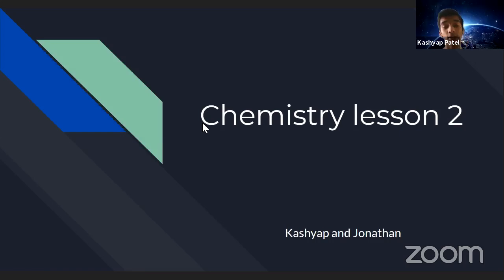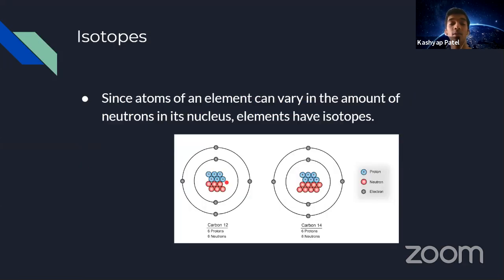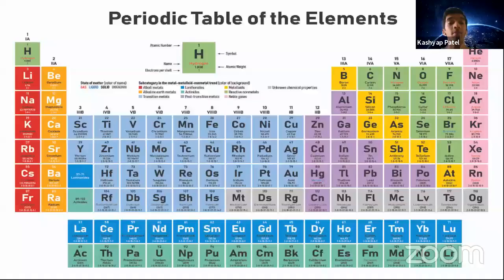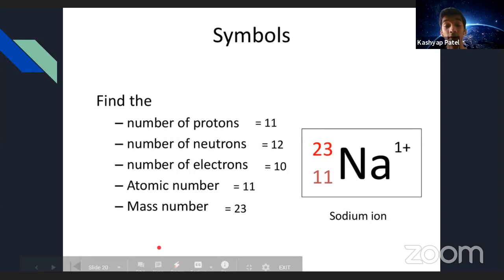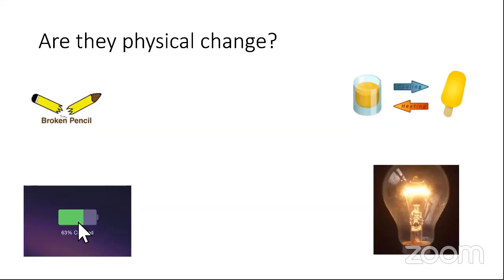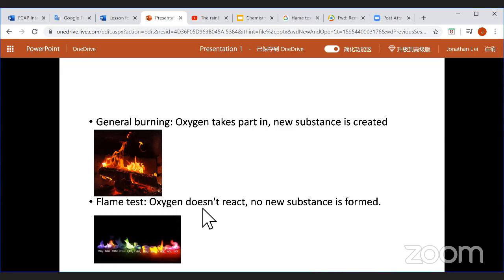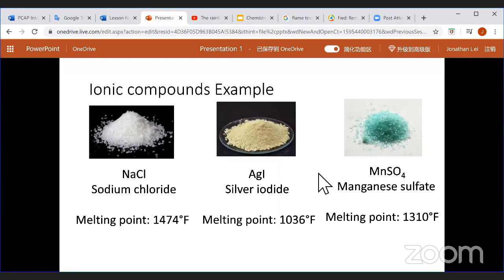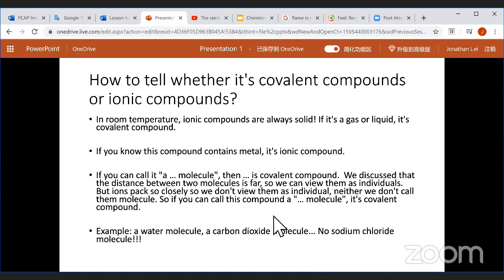ABLE Leadership Express Education Program - Chemistry (2)